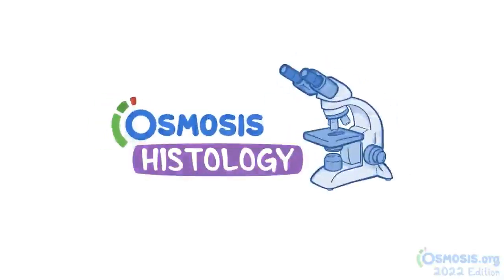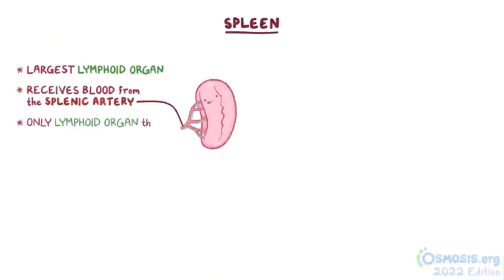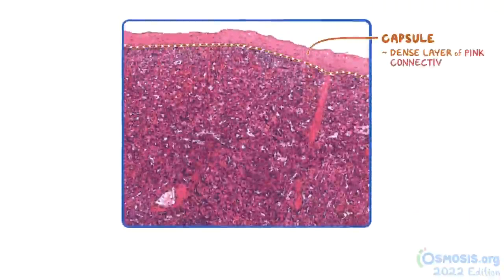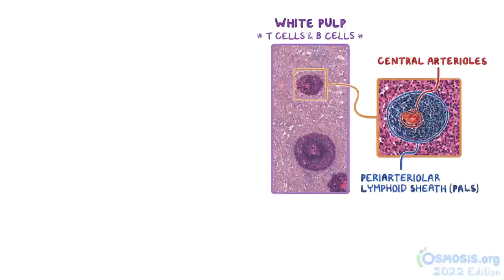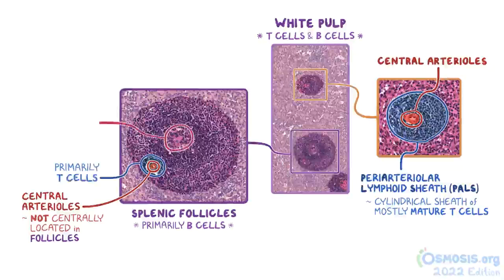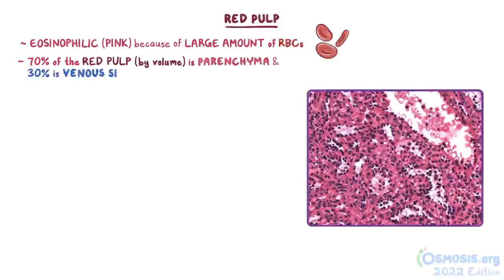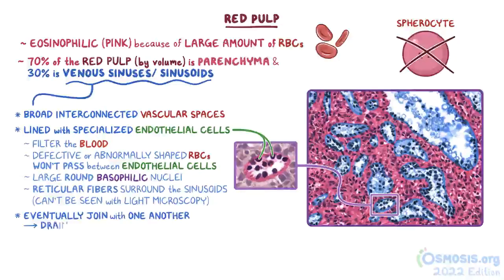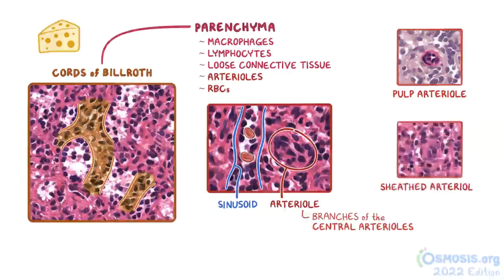18 3 Immune system Histology Spleenhistology1 mp4